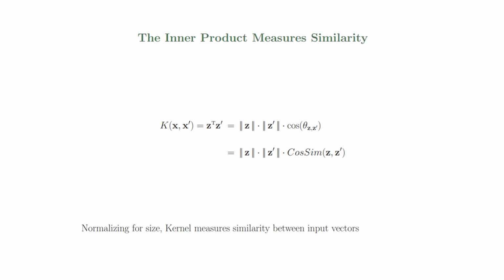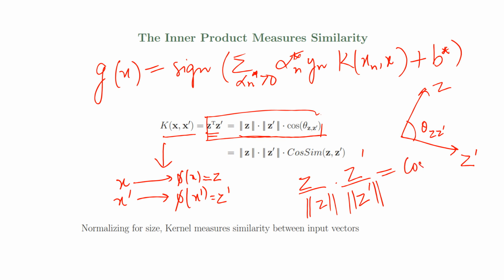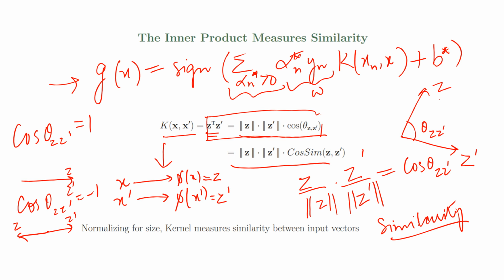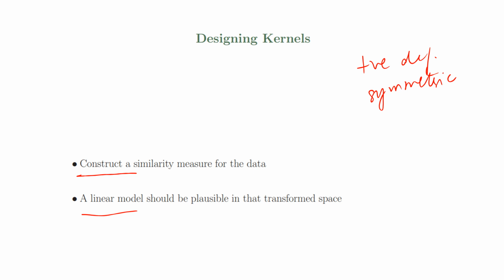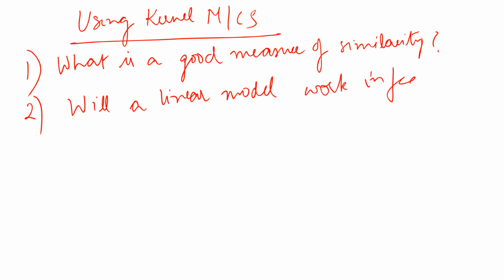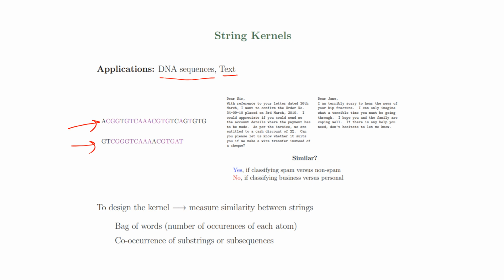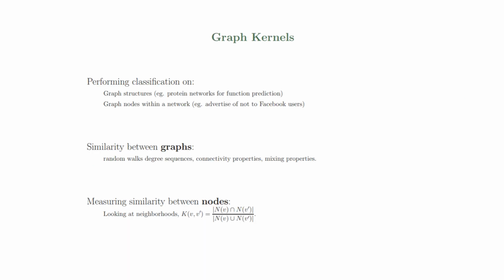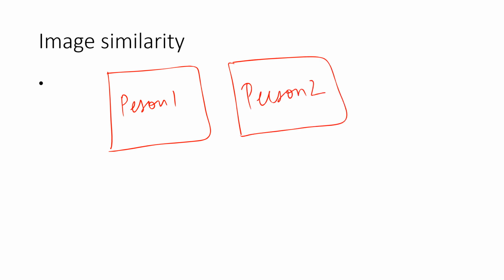Lecture 26 - Part 2 - Kernel Applications